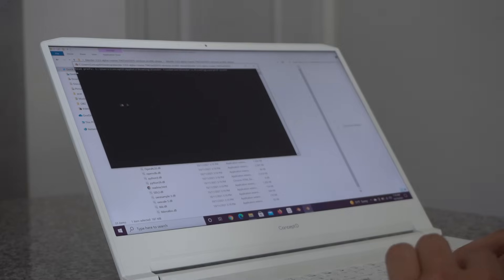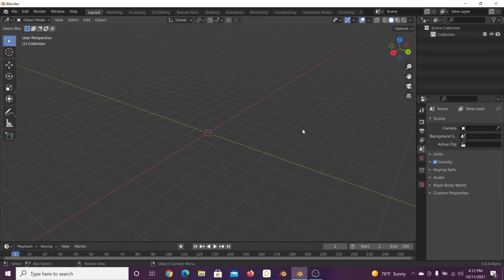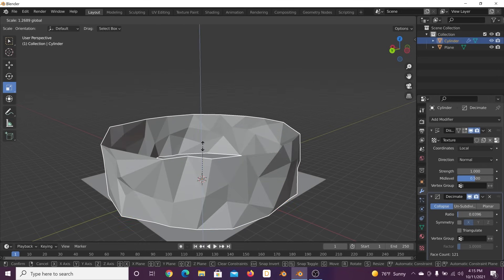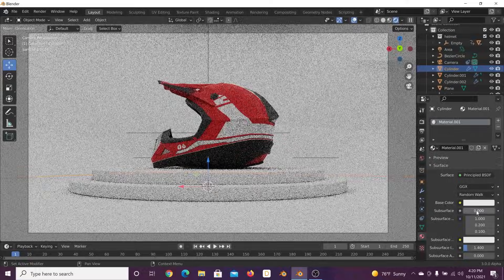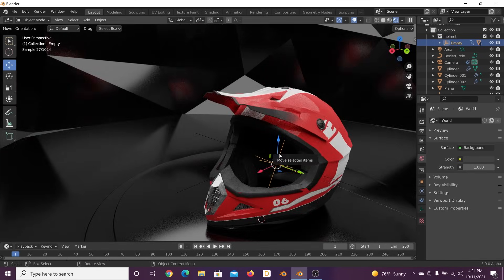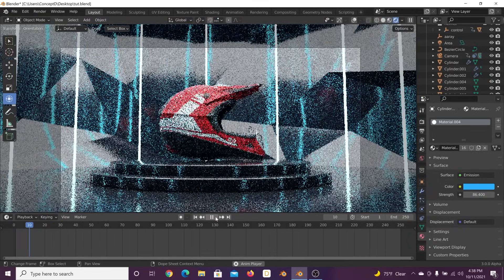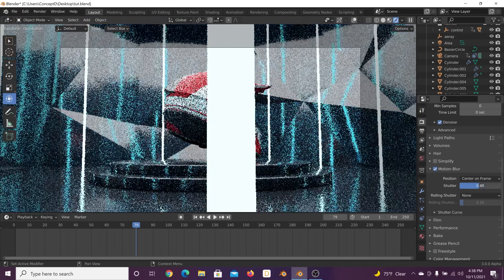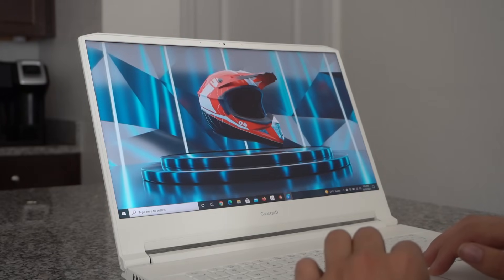Modern Product Animation in Blender & Cycles X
In today's tutorial I will show you my favorite tricks to create modern product animations. We will get to use cycles X and have some fun with that too!